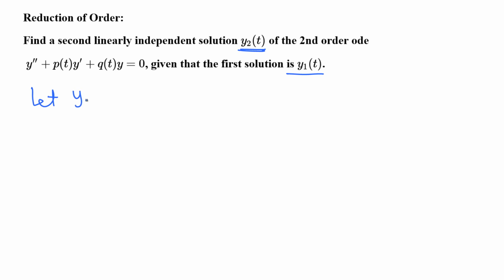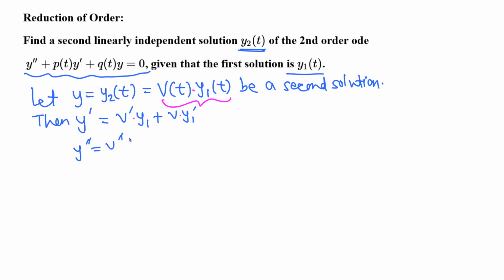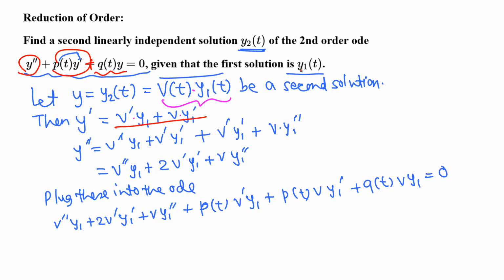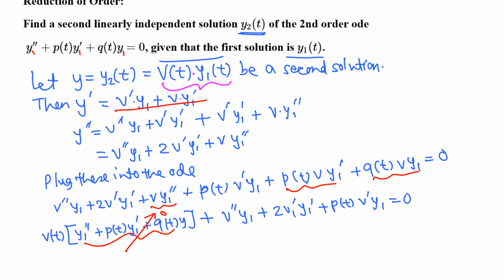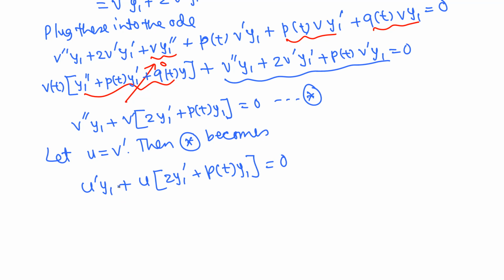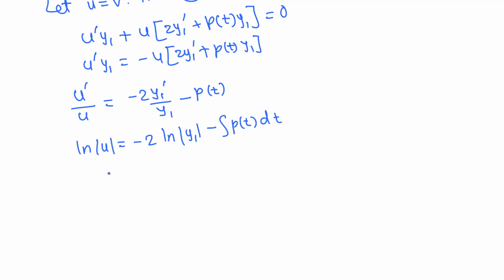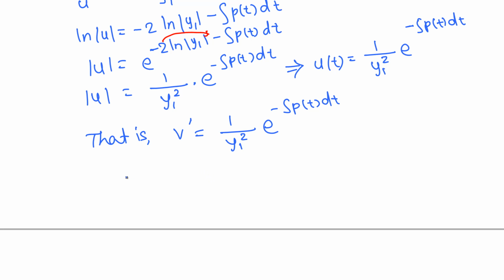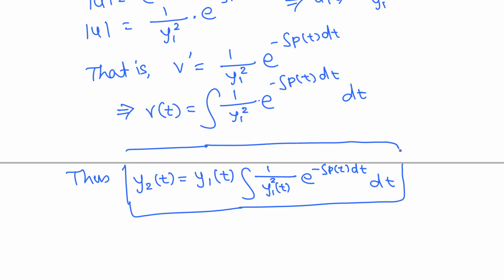Diff Eqn: Reduction of Order Formula derivation